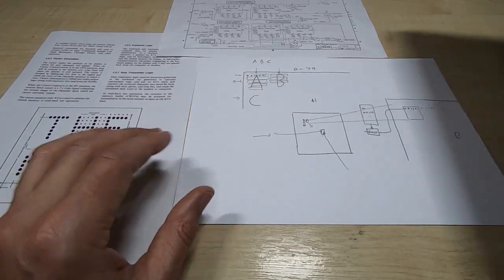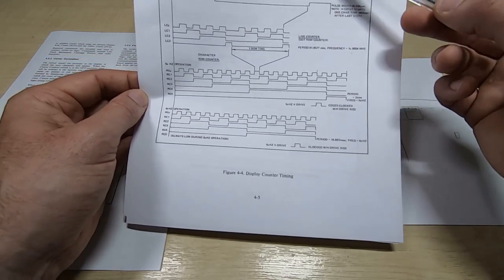ADM-3A Board Reproduction Part10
In this video I test the video display counters.